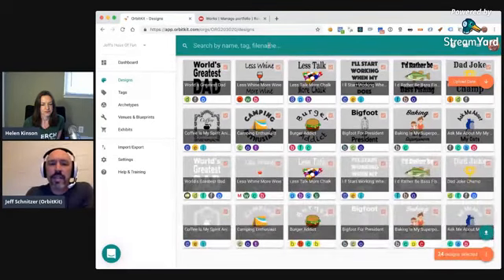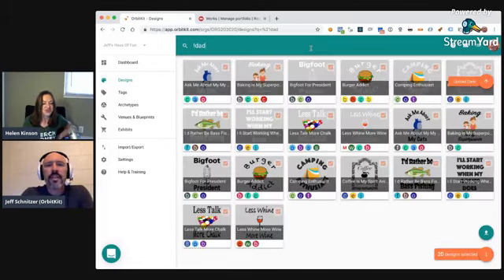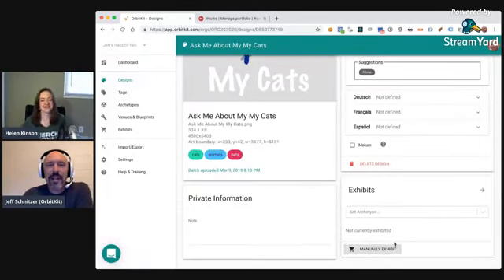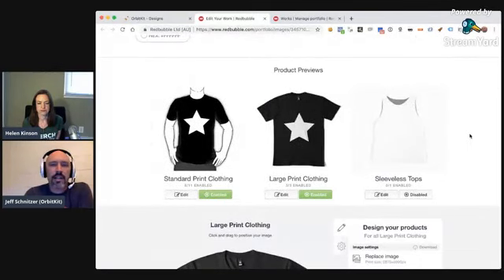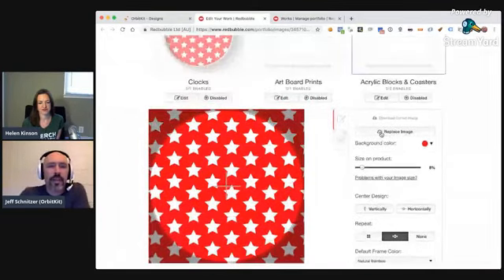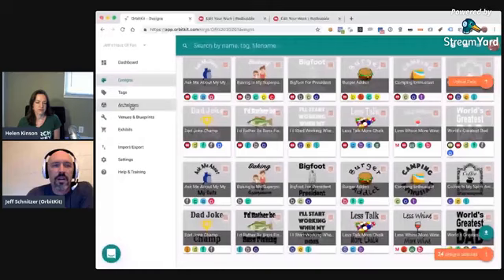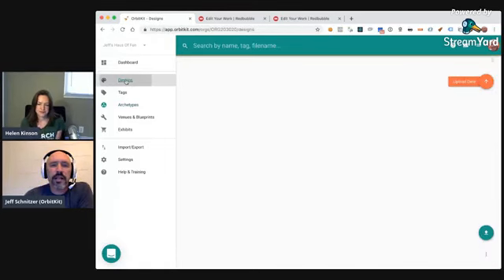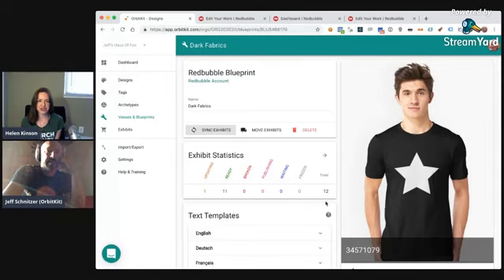Orbit Kit Tutorial with Jeff Schnitzer (Get Your Shirts Listed On Other POD Platforms Quickly!)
merchmoney10 for 10%off

The information contained on our channel, Merch Money is for general information purposes only. We assume no responsibility for errors or omissions in the contents of this channel.

In no event shall Merch Money be liable for any special, direct, indirect, consequential, or incidental damages or any damages whatsoever, whether in an action of contract, negligence or other tort, arising out of or in connection with the use of the Service or the contents of the channel.

Merch Money reserves the right to make additions, deletions, or modification to the contents on the channel at any time without prior notice.

Please note that Merch Money does not guarantee the accuracy, relevance, timeliness, or completeness of any information on these external websites.